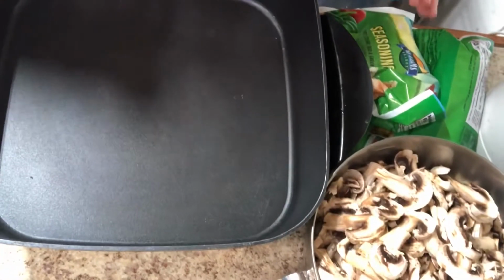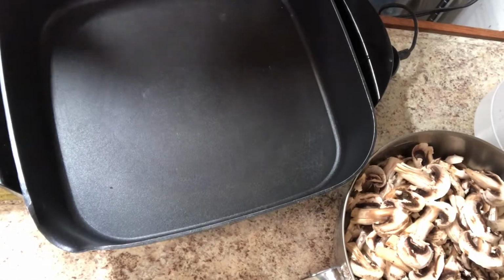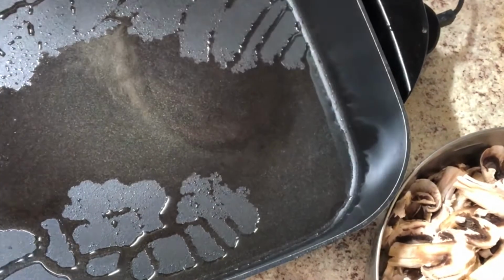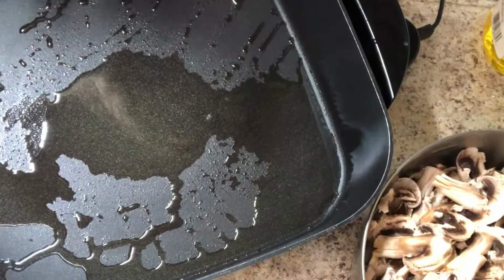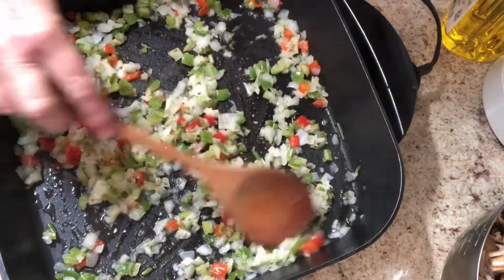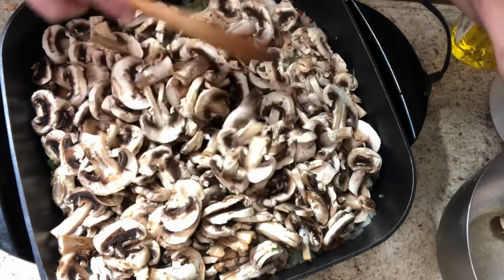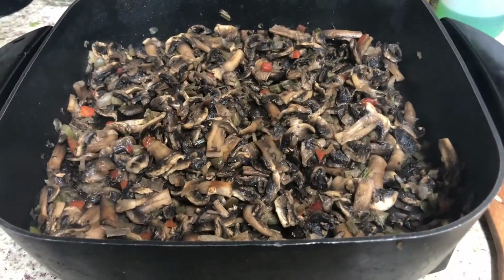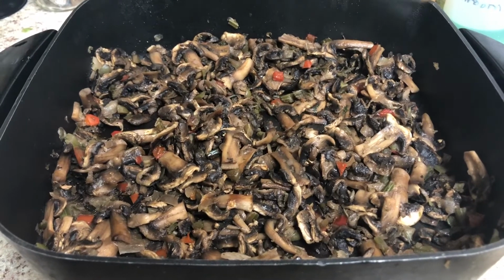Cooking with Dollar Tree Frozen Seasoning Blend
The Frozen Seasoning Blend can be found in the freezer section of Dollar Tree.  I’m trying it today as I cook up 1 1/2 pounds of mushrooms.